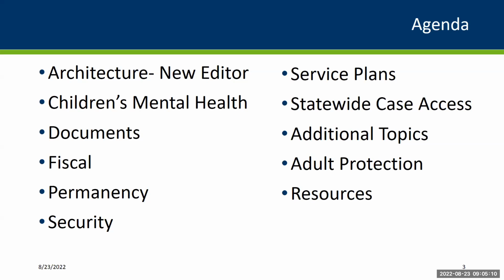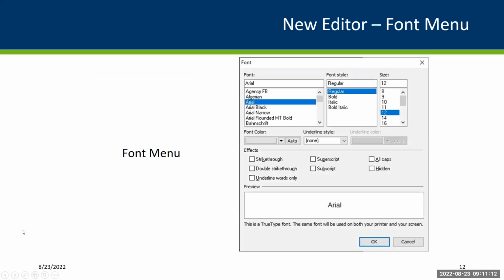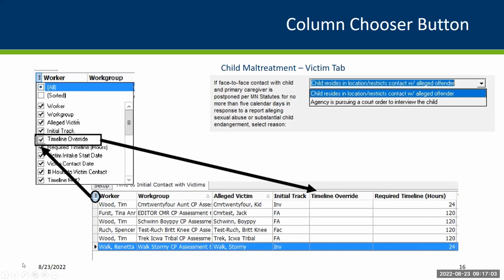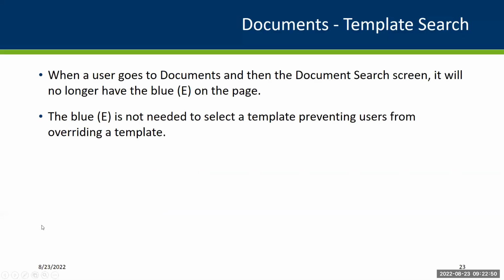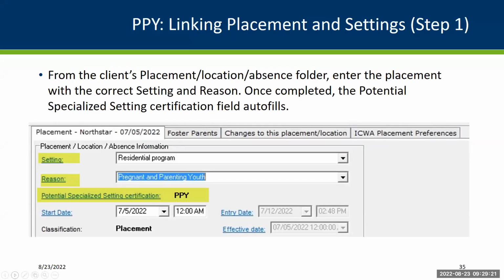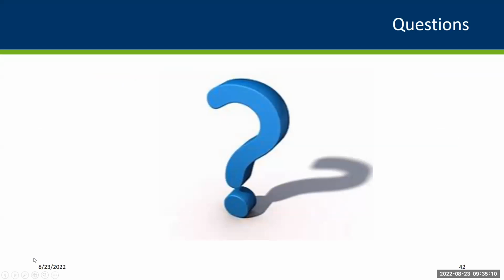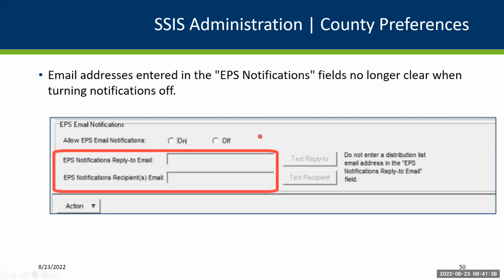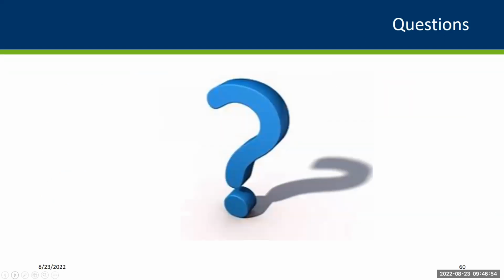SSIS Coffee Talk: SSIS Release 22.3